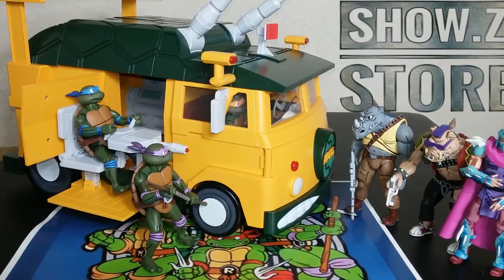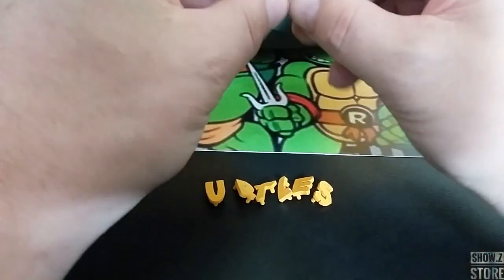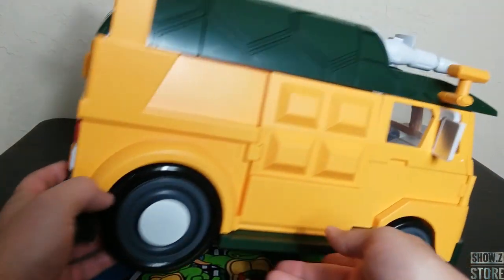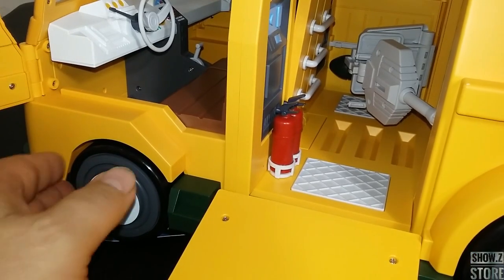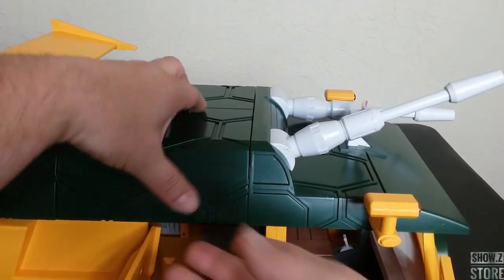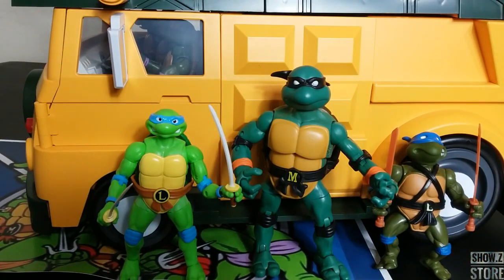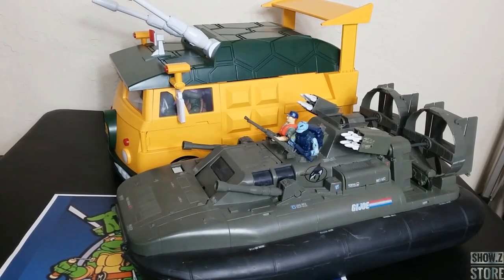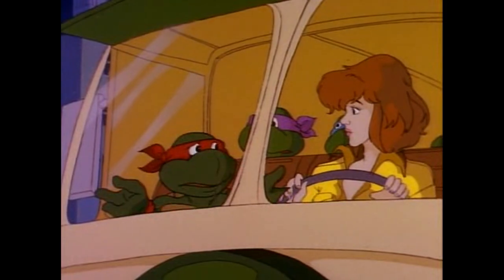RETRO-WED: Underground Arsenal 1/12 Turtle Shell 01 Turtle Van Comic Version